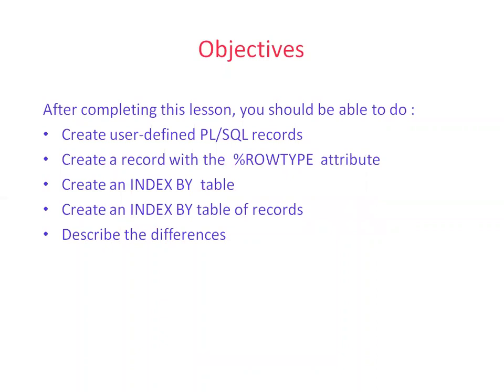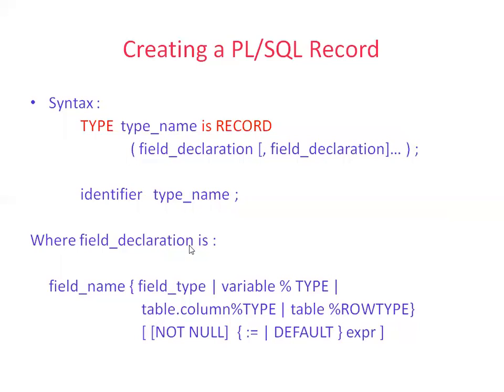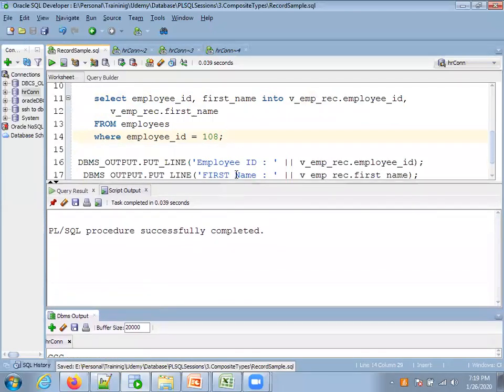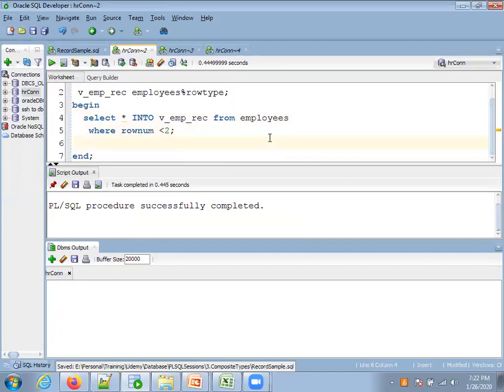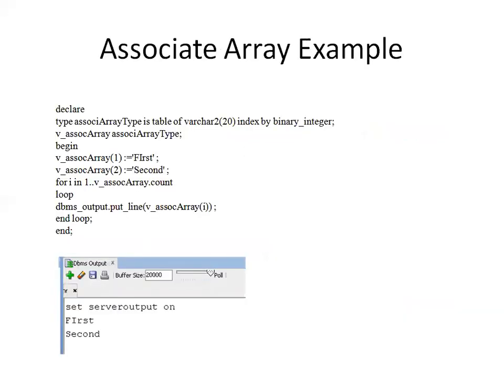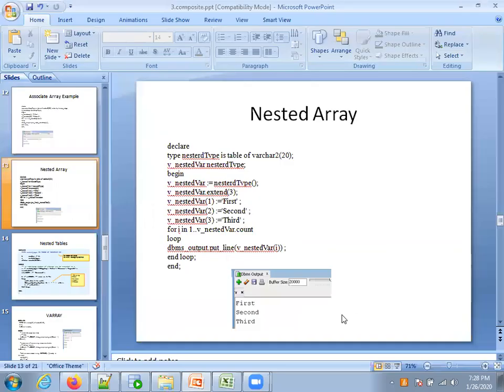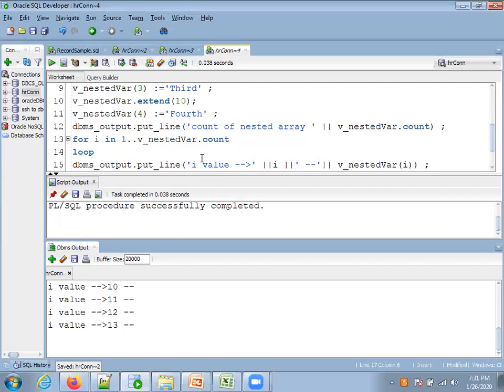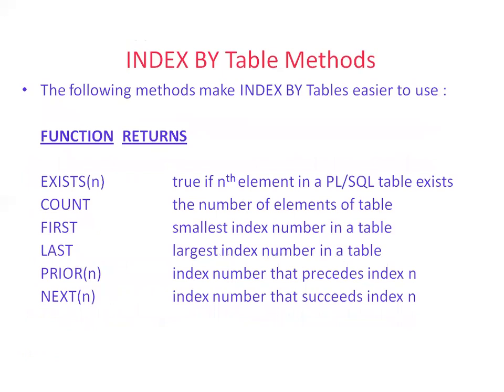Oracle DB- PLSQL Composite Types